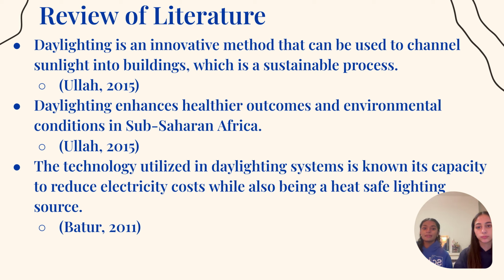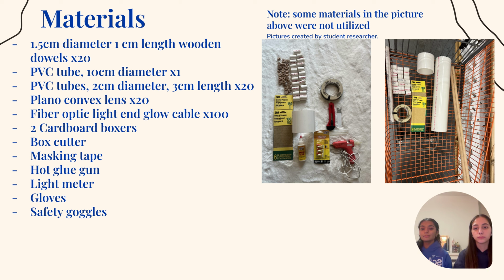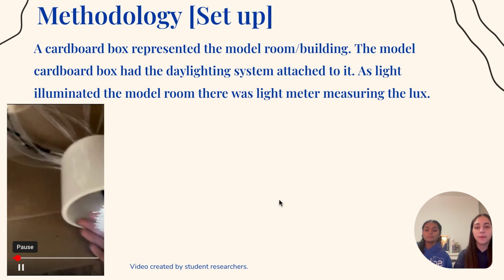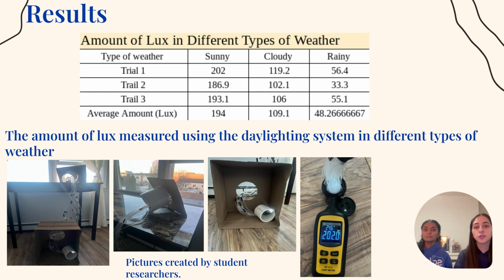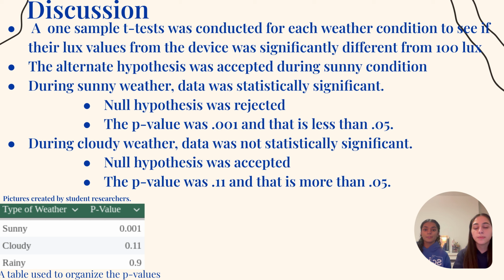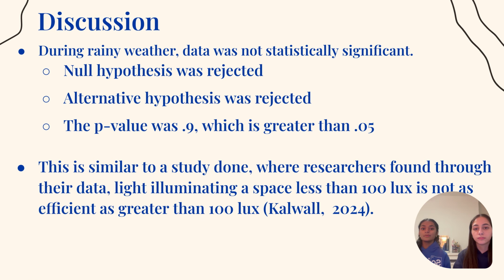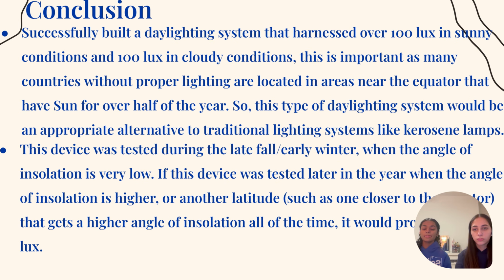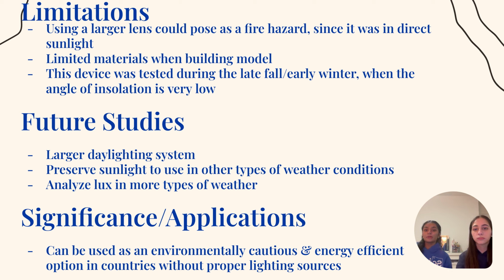NYSSEF 2025 Energy: Sustainable Materials and Design_ Harsita Thulasidas, Nicole Charalambous (T)